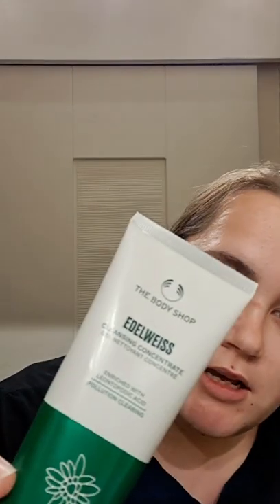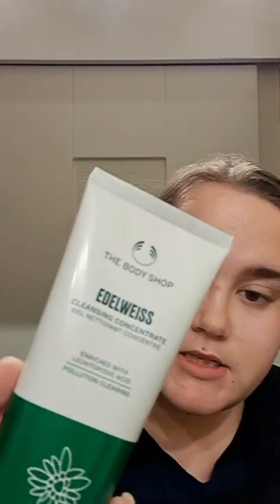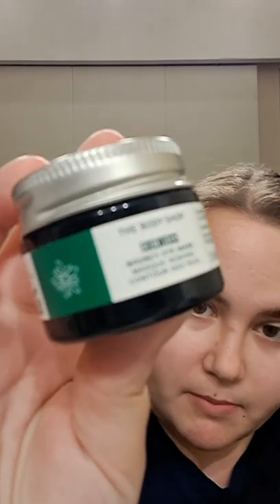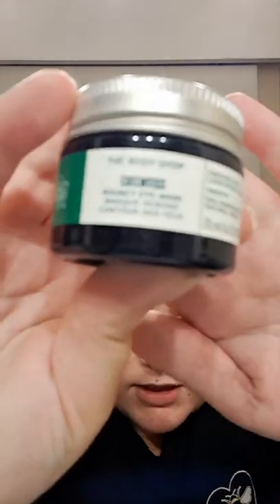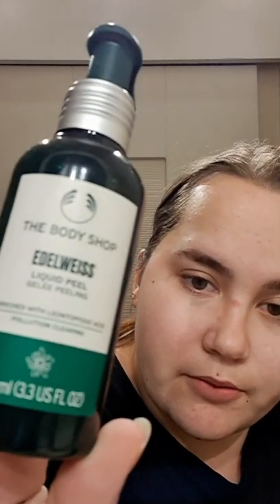This isn't even out yet?? Body Shop Edelweiss collection REVIEW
In this video I try out the Cleansing concentrate, liquid peel and bouncy Eye mask from the body shop edelweiss collection that is out soon!

I'm also a body shop at home consultant and have my own webshop if you fancy a look 👀